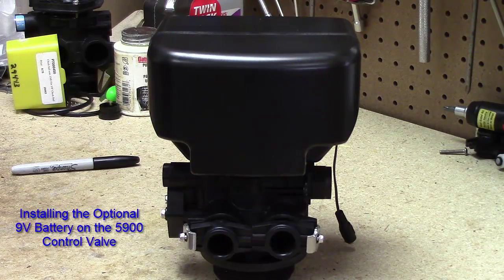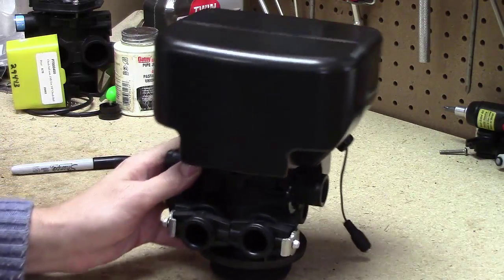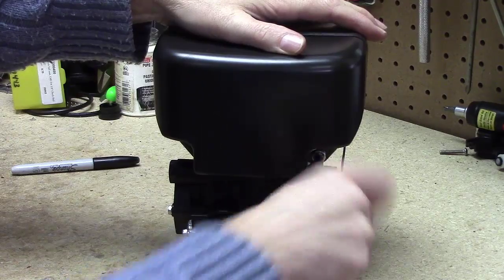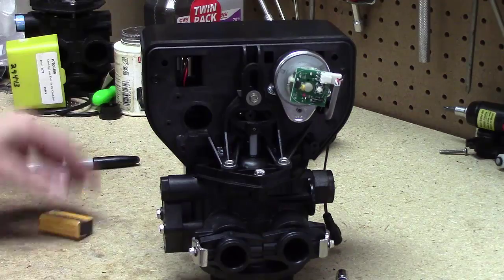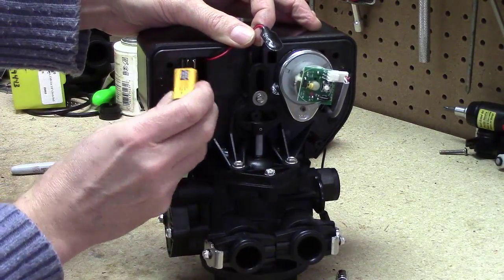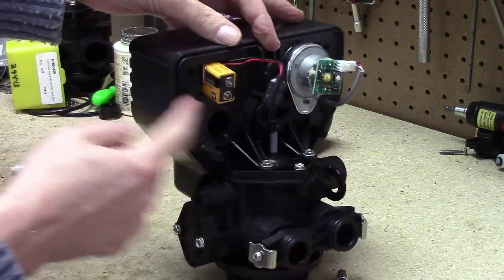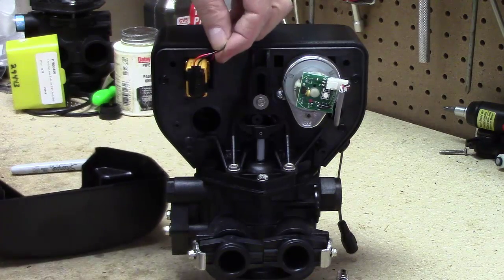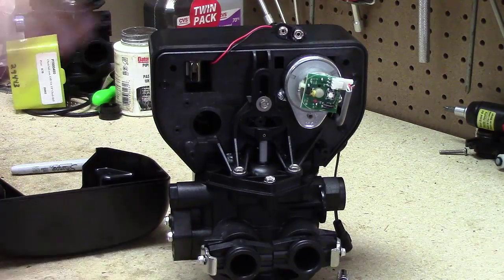5900 Control Valve - How To Install 9V Battery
This video shows how to install the optional 9V battery for the 5900 series of control valves.